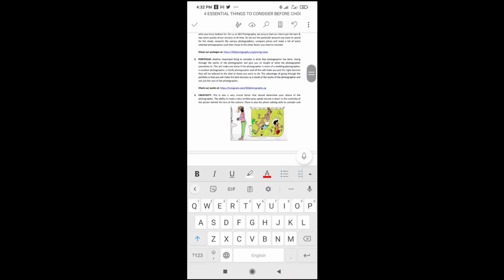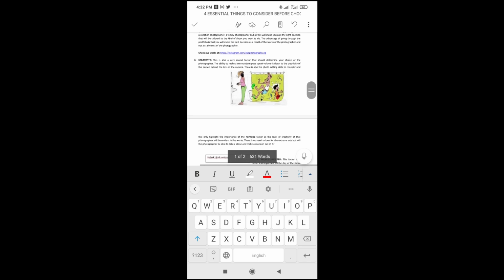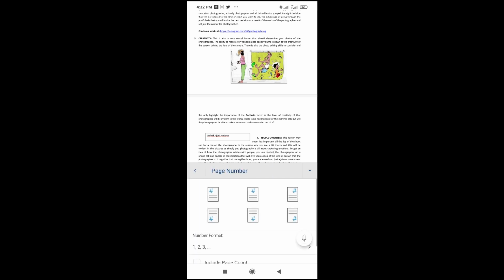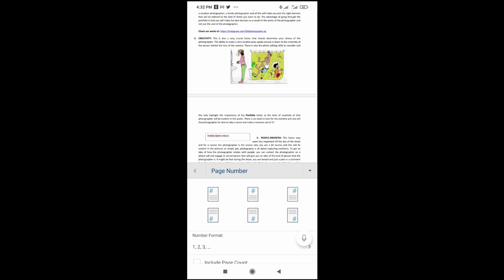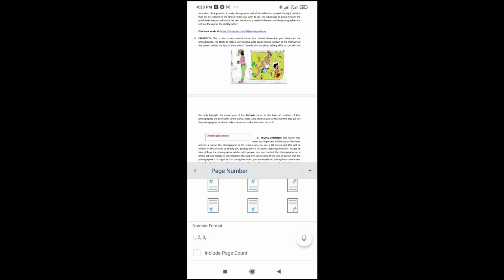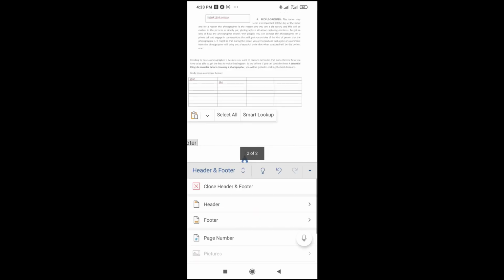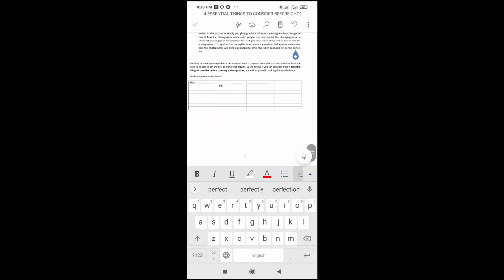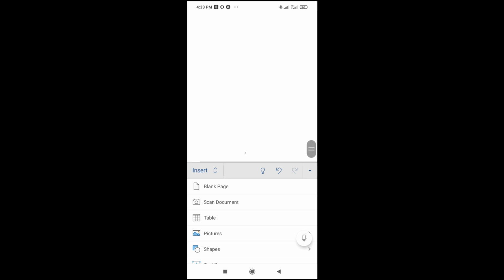How To Insert Page Number In Word Android (Full Guide)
Are you looking for video on how to insert page number in word android? In this video, I have explained how to insert page number in word android using your phone.